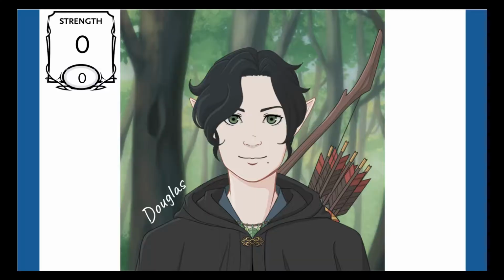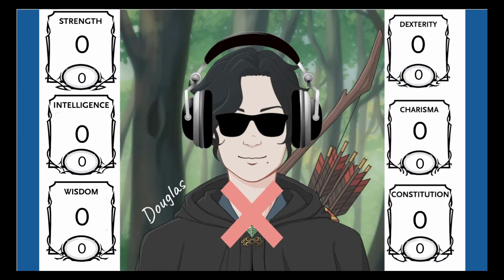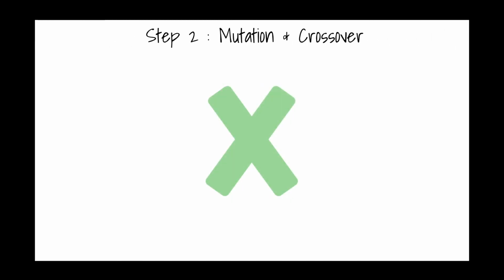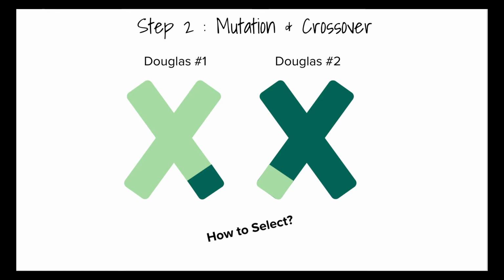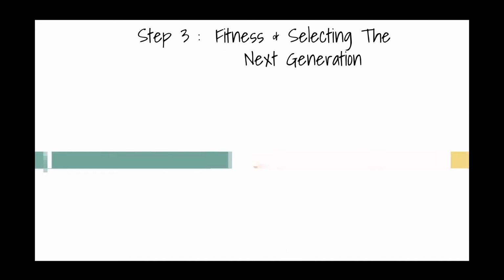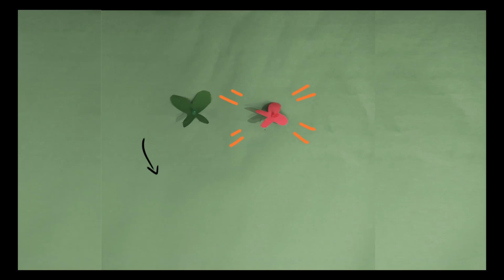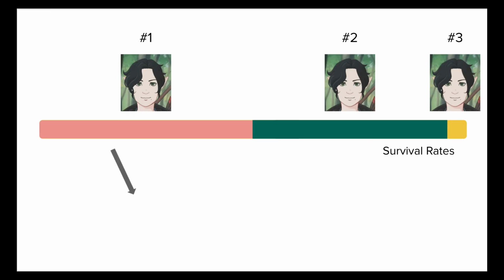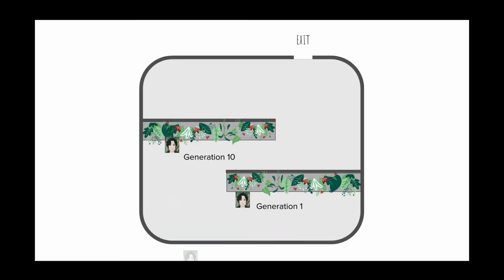Interconnectedness of AI and Nature | Elif K